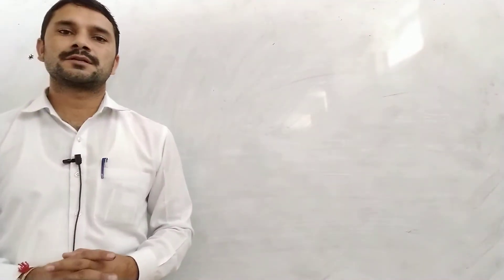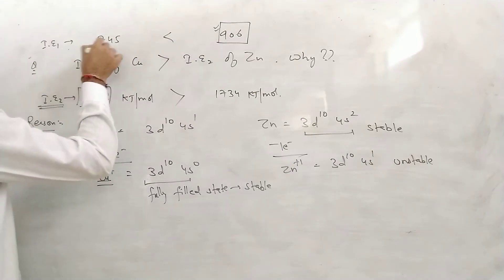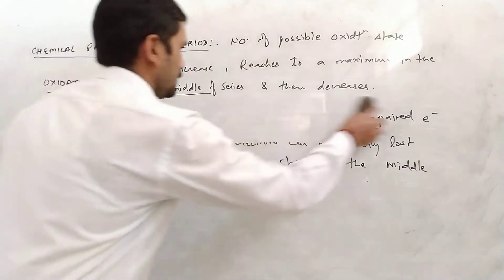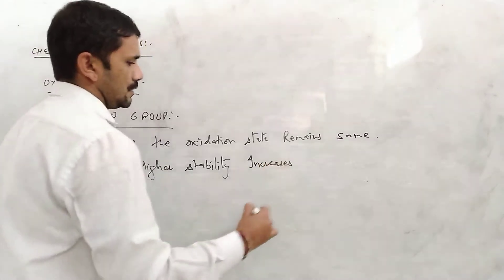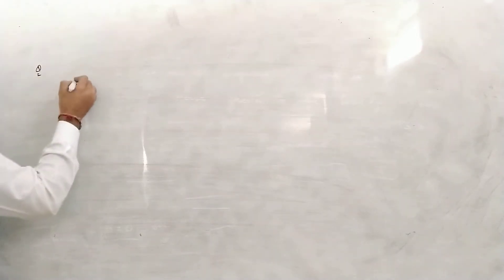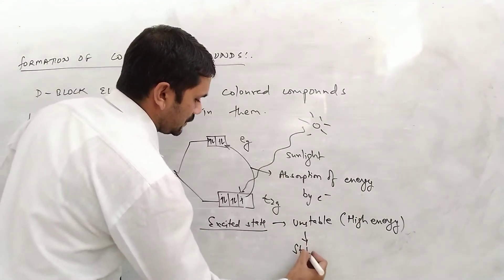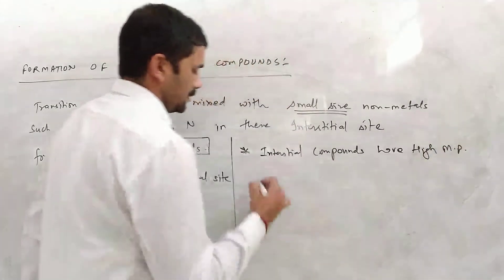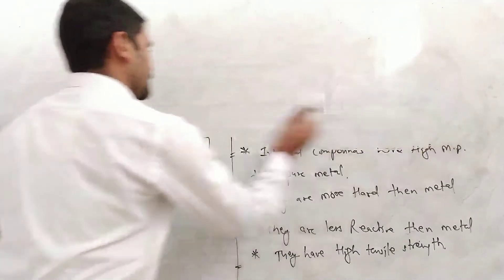D block elements lecture 2